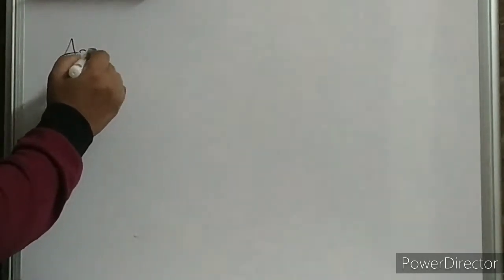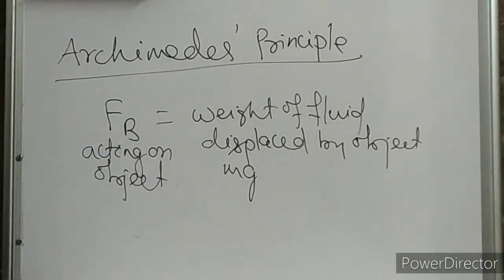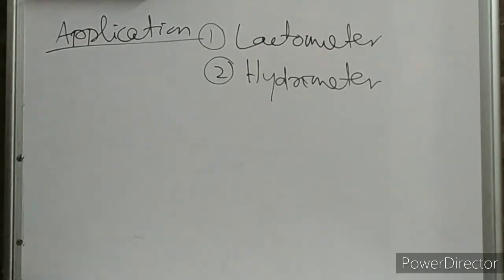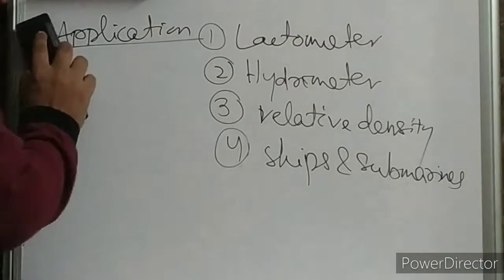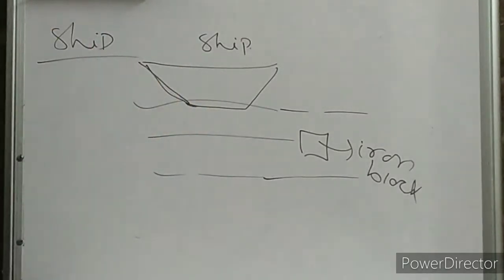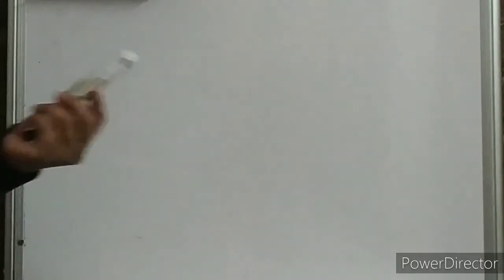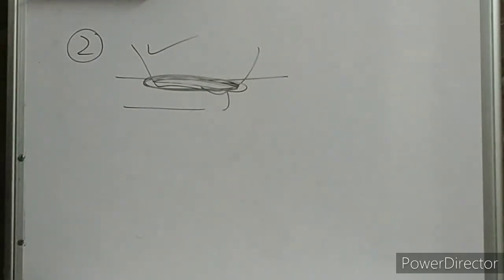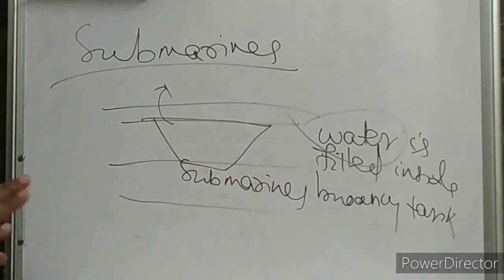Archimedes’ Principle & Application- Why Ships Float?- Gravitation|L15|Class 9 Physics